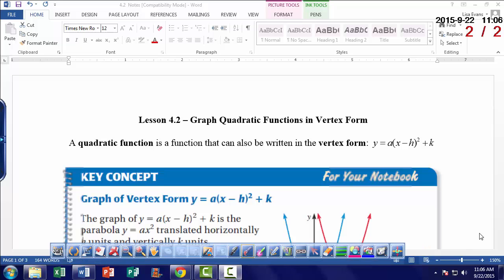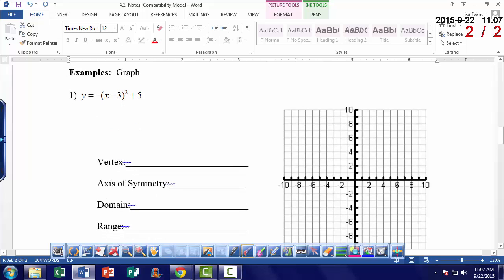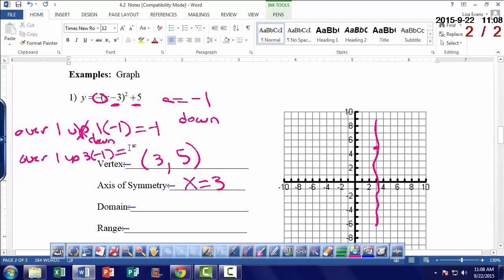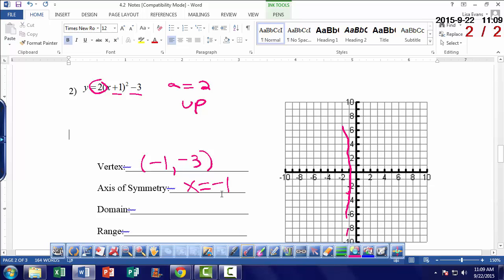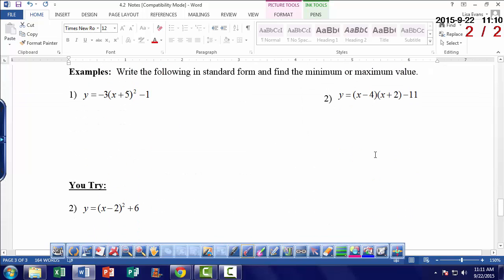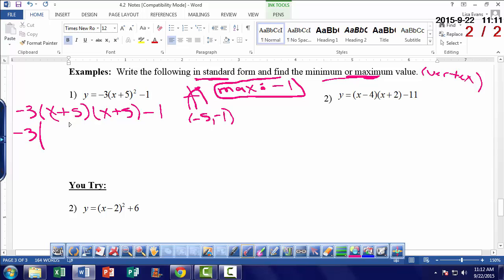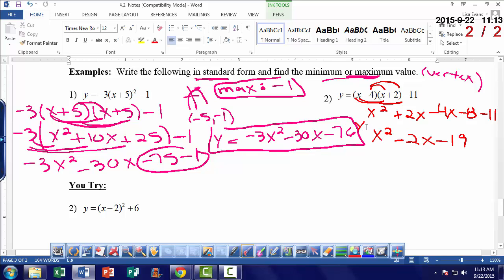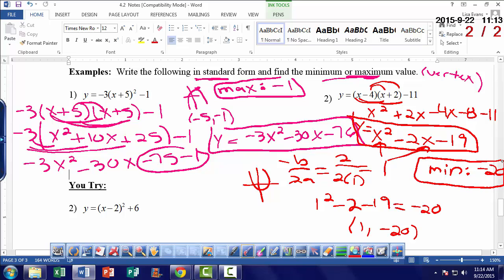Adv Alg - Unit C - Lesson 4.2